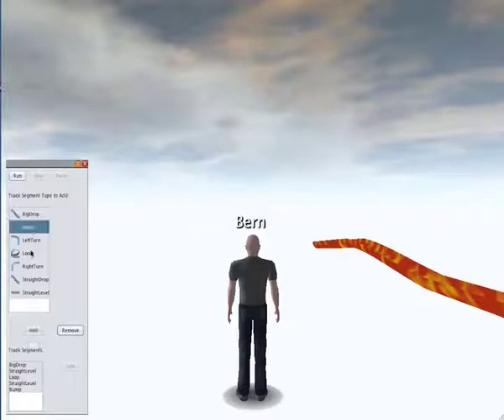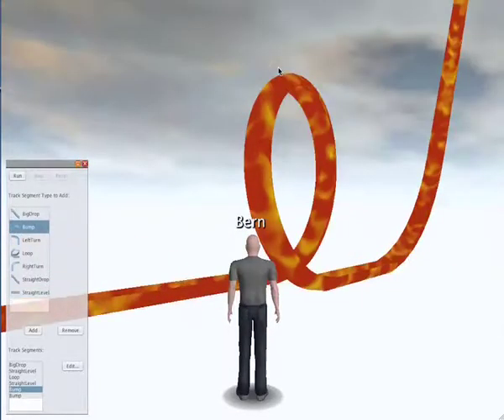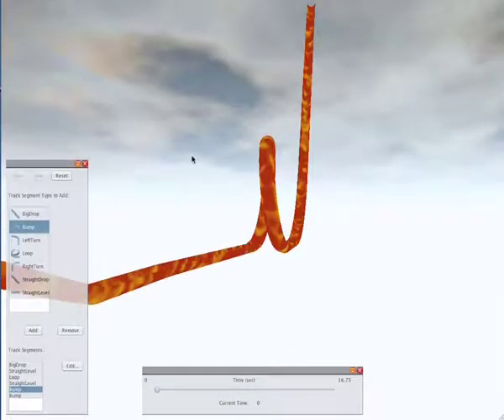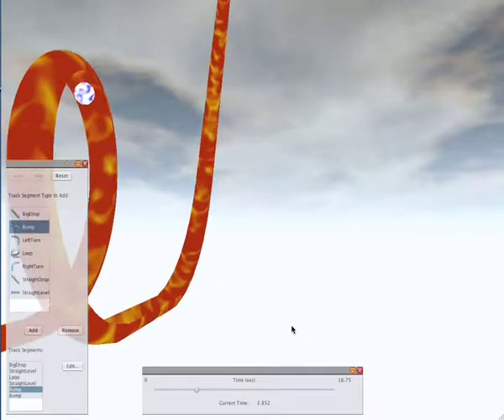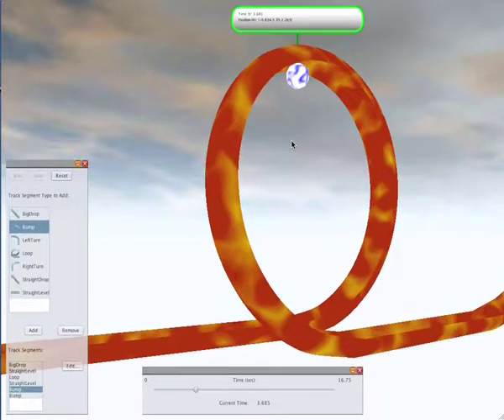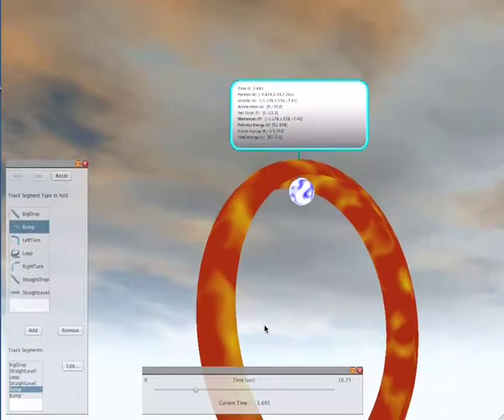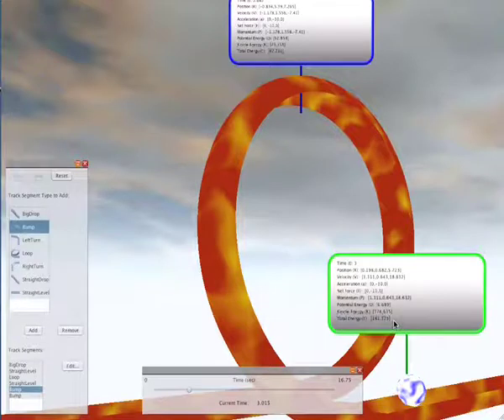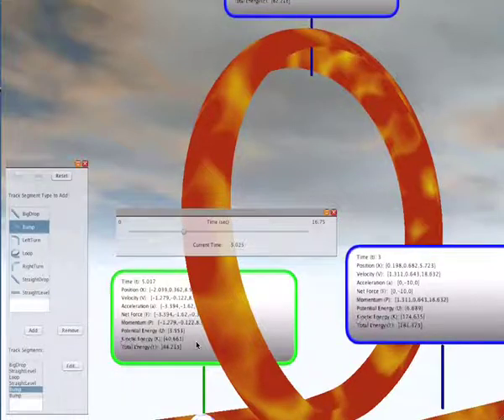Marbleous Wonderland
Brief demo of the Wonderland Week of Code Marble Physics Project